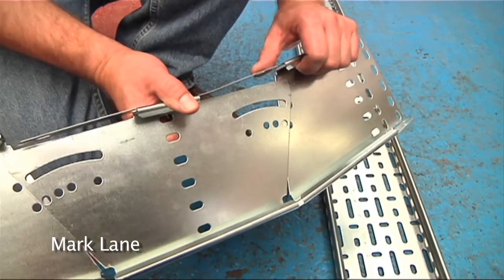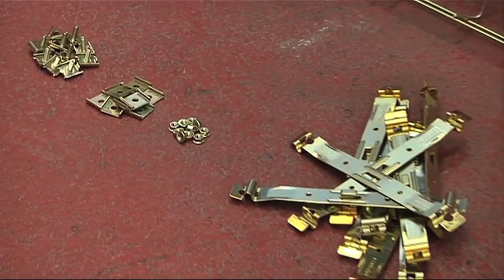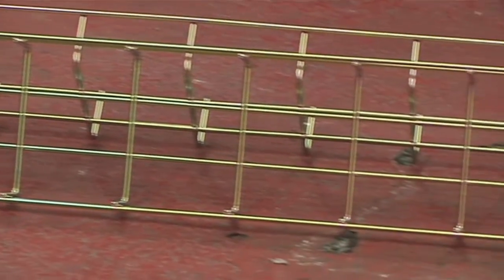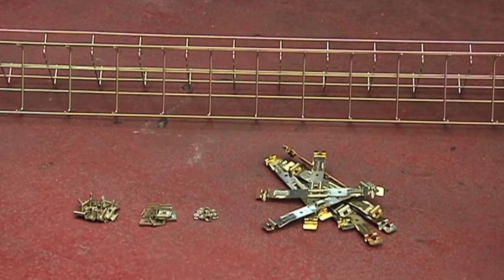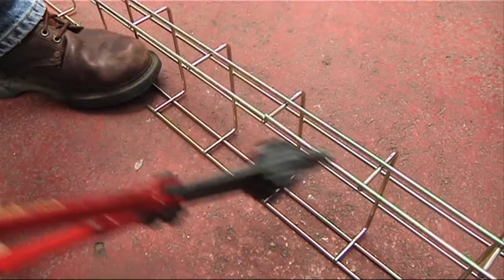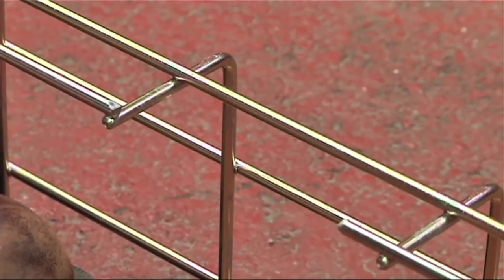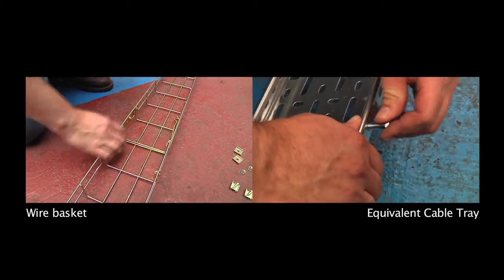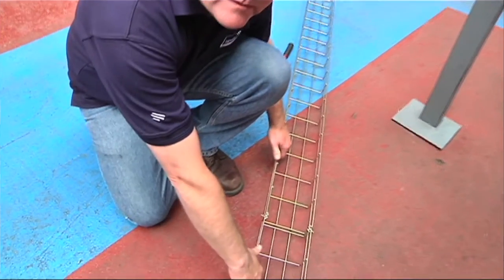Newlec Wire Basket Cable Tray - Cutting & Connecting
Newlec's wire basket cable tray proved to be 30 per cent faster to install when pitted against conventional tray in a recent trial.

The trial took place at Gripple's demonstration area in Sheffield and involved joining lengths together and forming tee joints and bends.

To show just how much quicker and easier it is to install wire basket cable tray, watch this video.

Newlec Wire basket Cable Tray is available to order from any Newey & Eyre branch